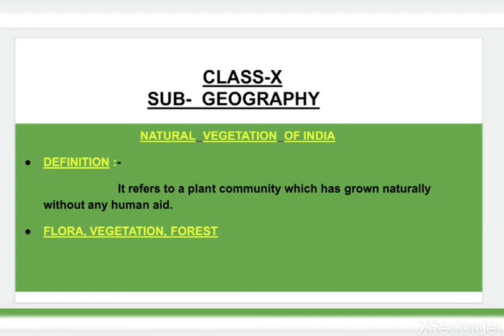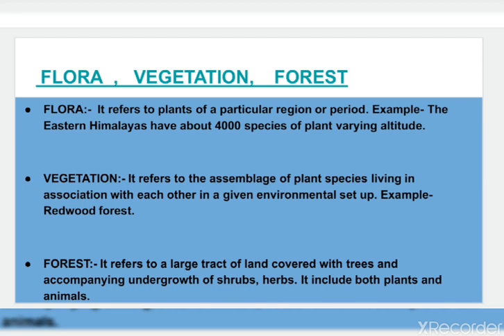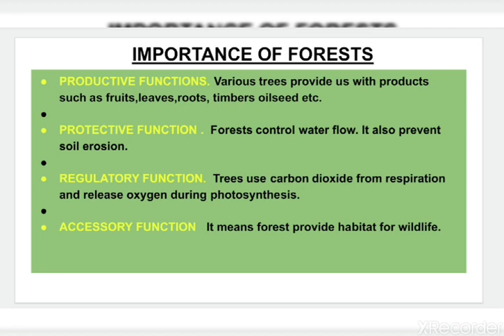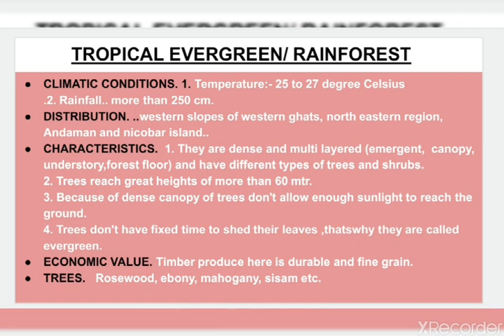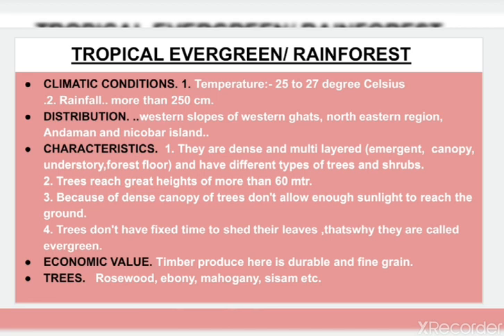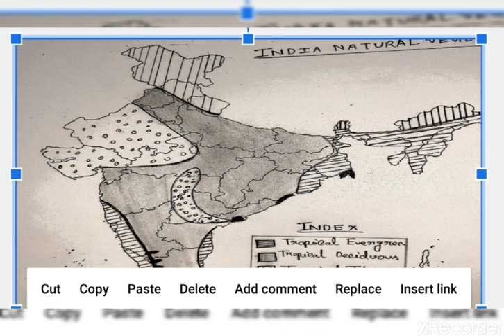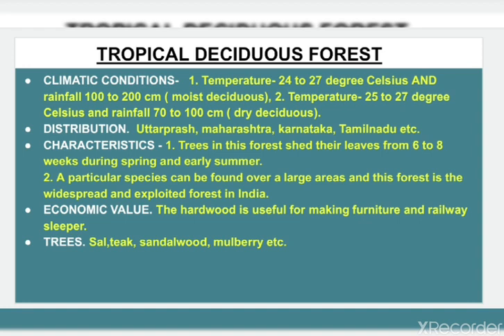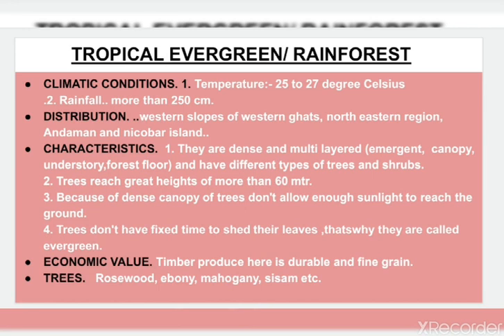Class 10 GEOGRAPHY NATURAL VEGETATION Part 1